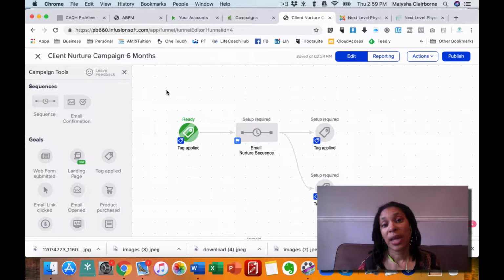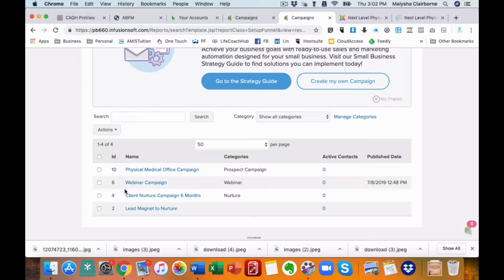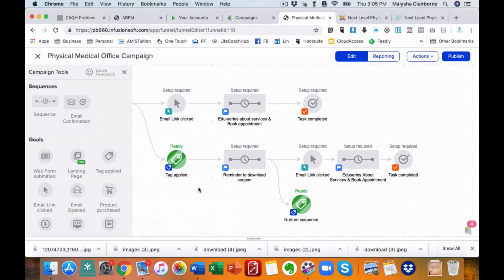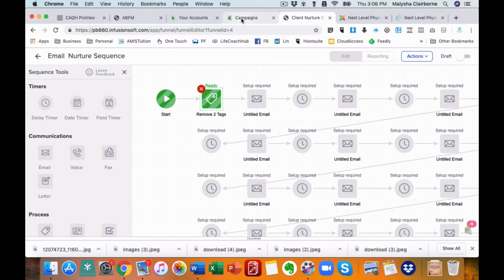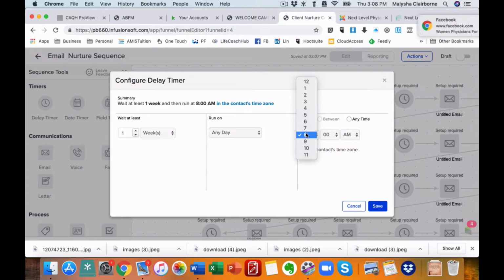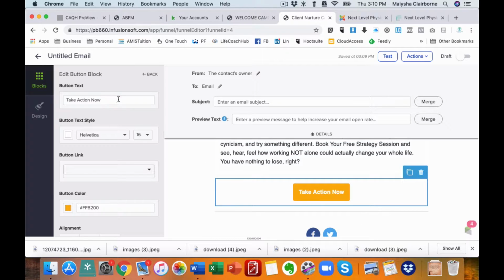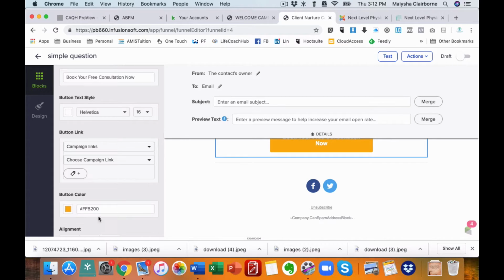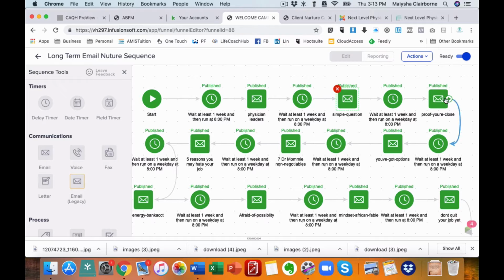Behind the scenes w/Dr. Maiysha Let's Talk Automation